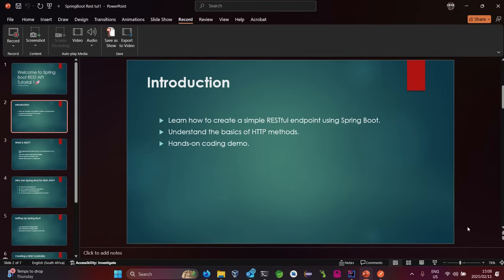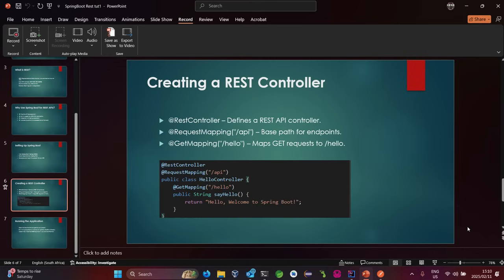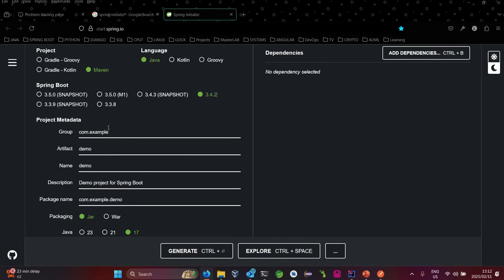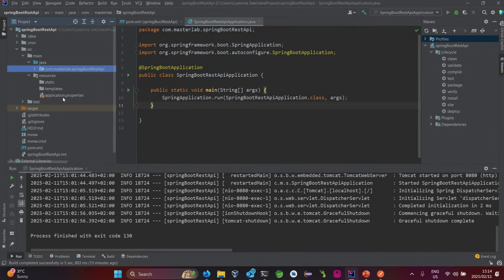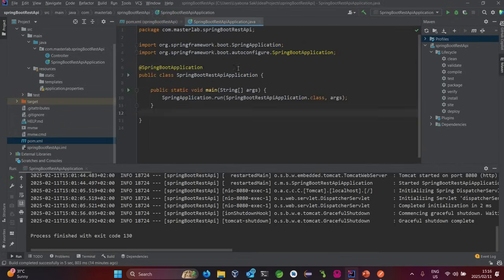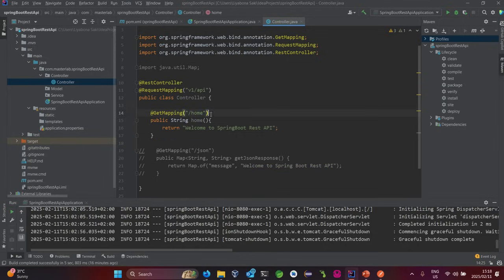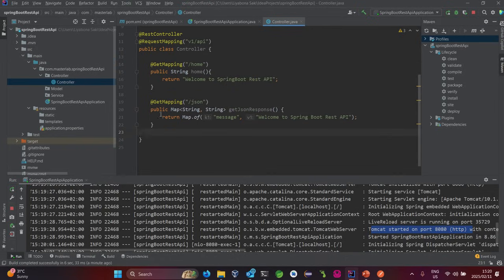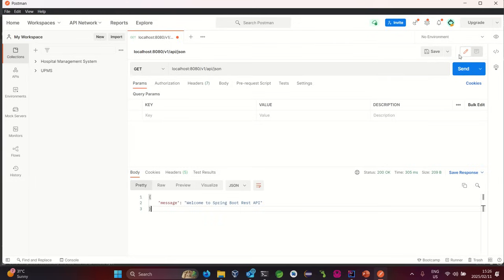🚀 Spring Boot REST API Tutorial - Build a Simple API in Minutes!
In this tutorial, we’ll walk through the process of creating a simple REST API using Spring Boot! 🌱 Whether you're a beginner or looking for a quick refresher, this step-by-step guide will help you get started with building and testing a RESTful web service.

What You’ll Learn:

✅ Creating a REST controller
✅ Handling HTTP GET requests
✅ Returning JSON responses
✅ Running and testing the API

📌 Tools Used: Spring Boot, Java, Maven